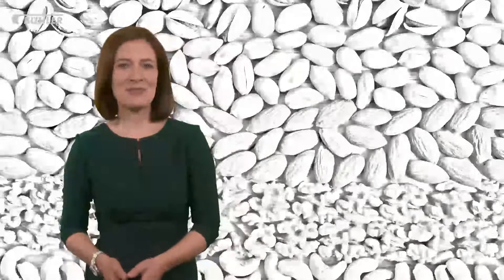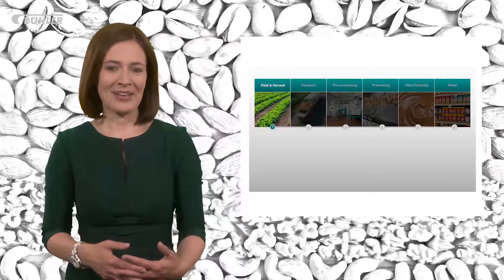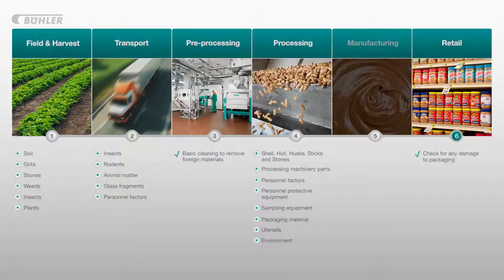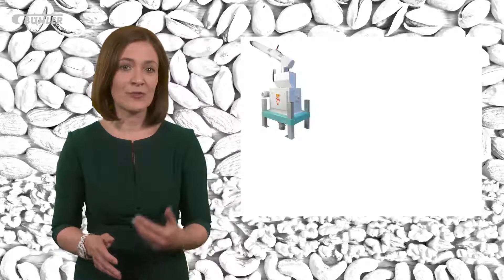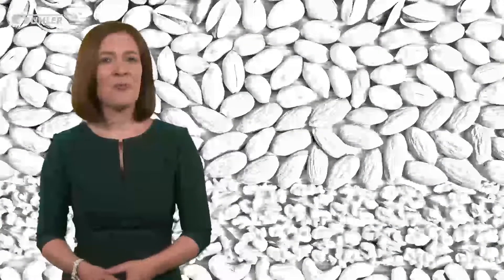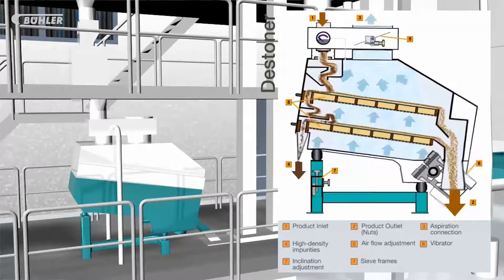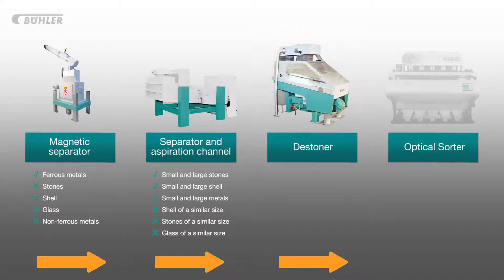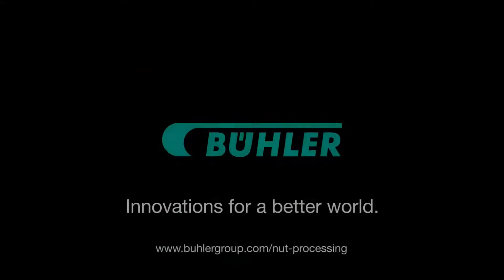How to prevent, detect and eliminate foreign bodies during nut processing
Introducing the first in a series of informative webinar videos! In this 20 minute video, we take a look at the preventative measures nut processors can put in place to prevent, detect and eliminate foreign bodies during nut processing.